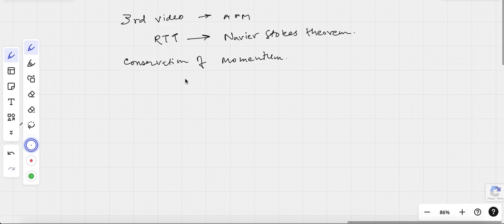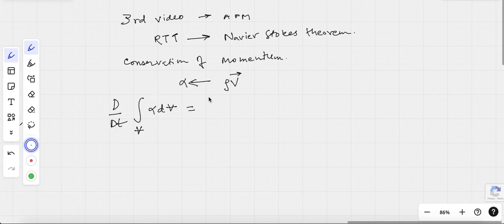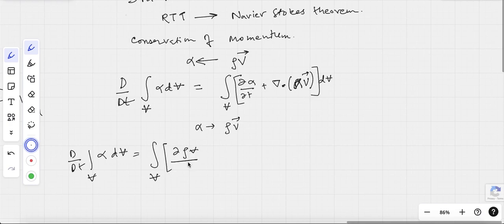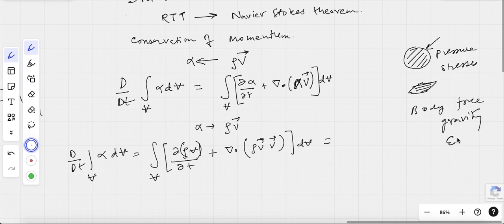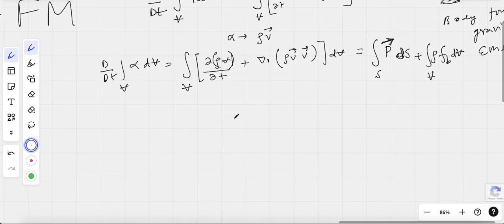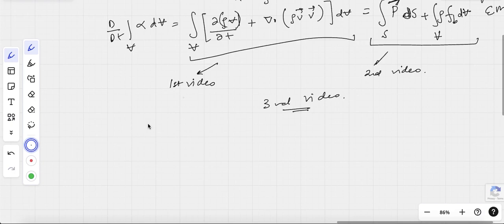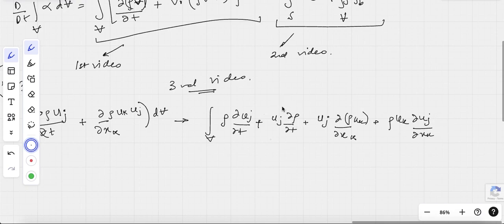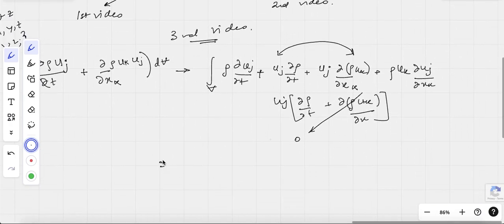Screen Recording 2026 01 21 at 8 11 26 PM